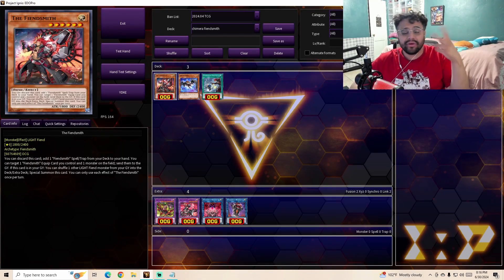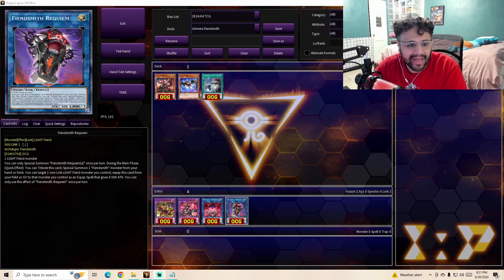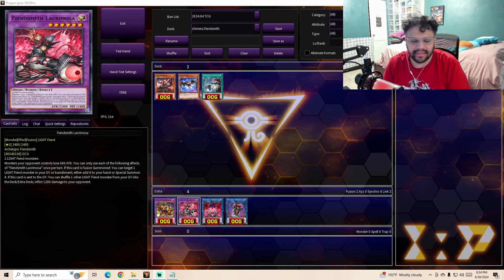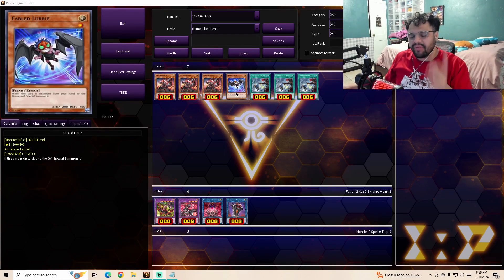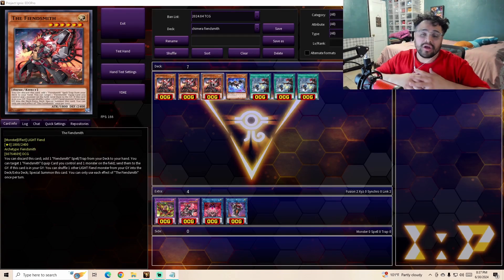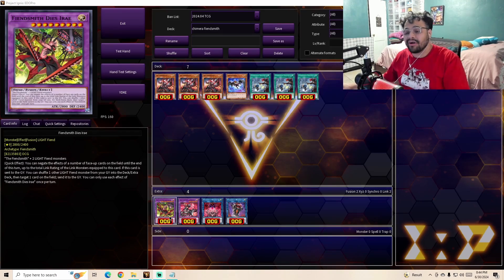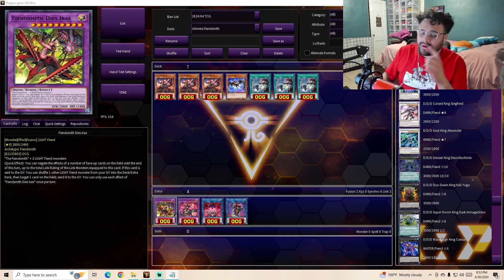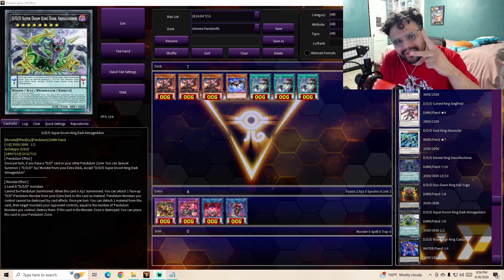Fiendsmith Engine/ Breakdown